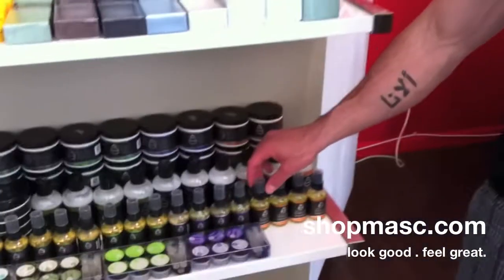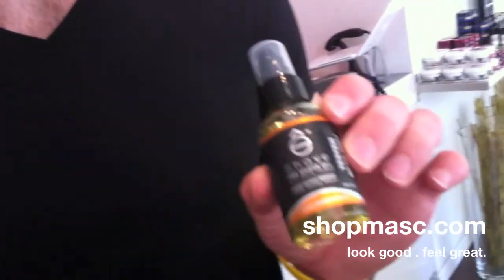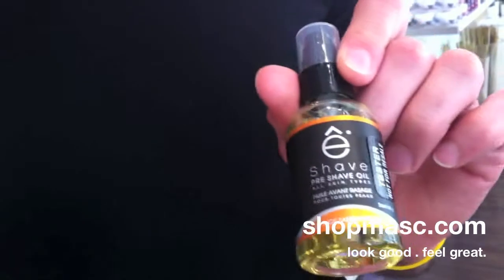NEW Award Winning Orange Sandalwood Pre Shave Oil From eShave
In this Masc Minute, Jamie talks to you about the NEW award winning Orange Sandalwood Pre Shave Oil from eShave.